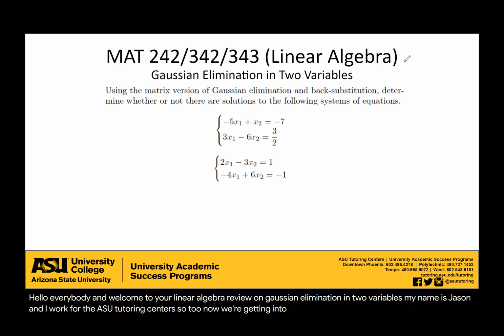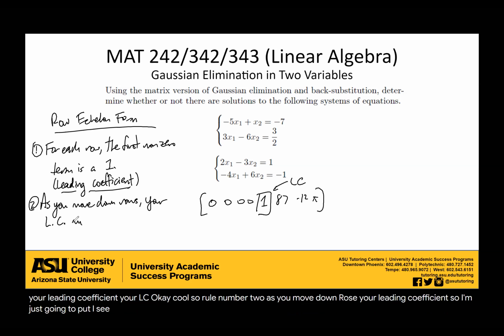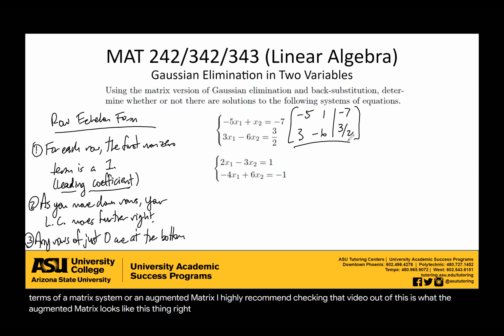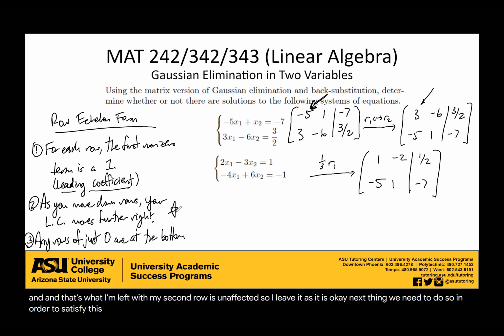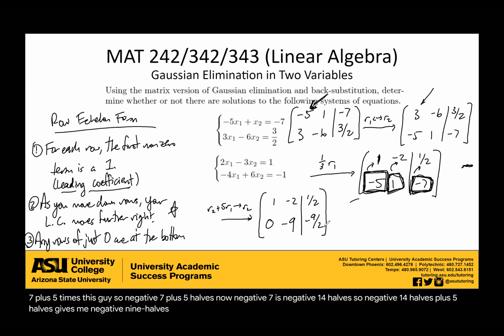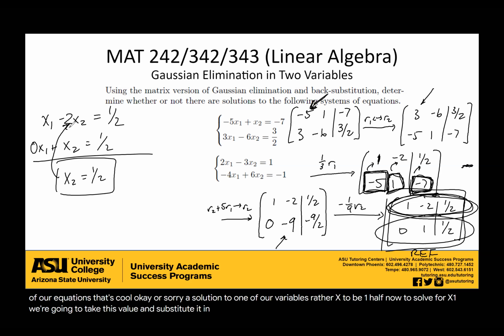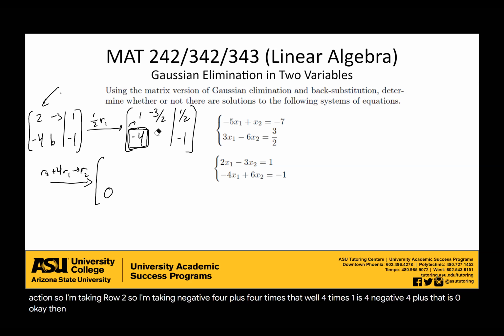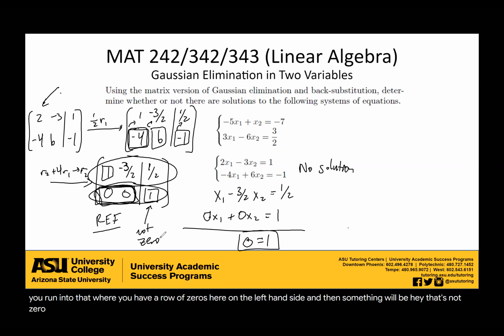Solving System in Two Variables with GE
This is a video covering the topic: System of Equations, Gauss, Gaussian